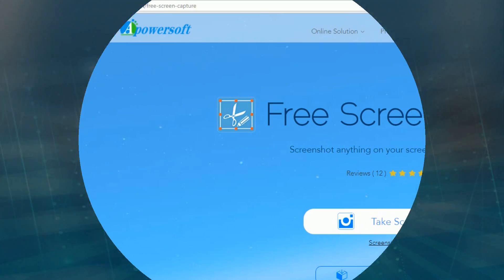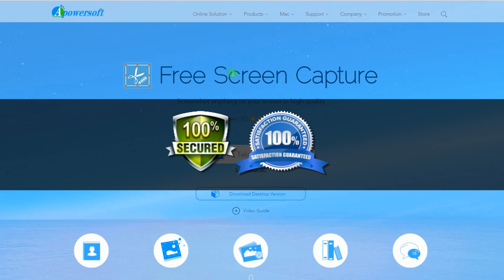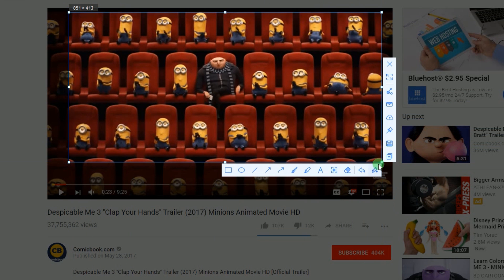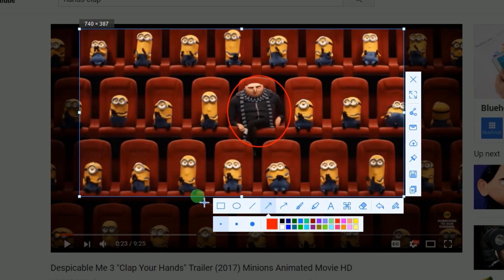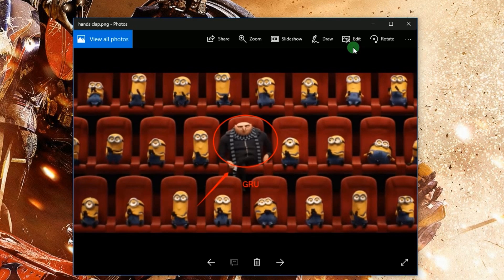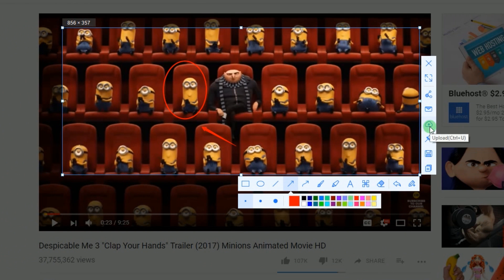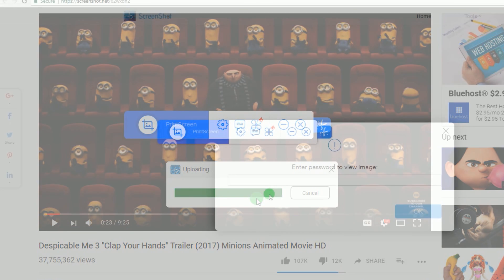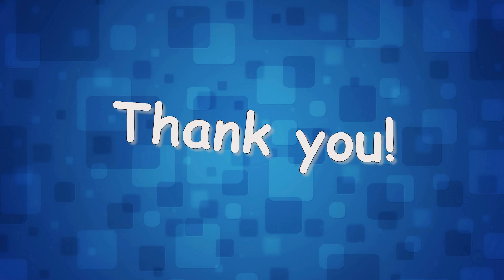How to Use Apowersoft Free Screen Capture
This video guide introduces how to use Apowersoft Free Screen Capture to take screenshots, make annotations and upload captured images online for free.